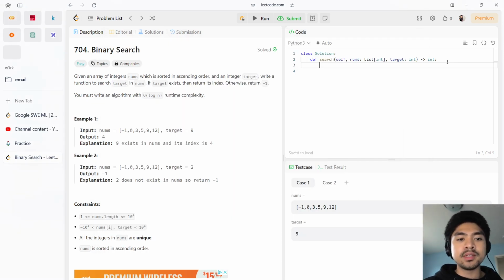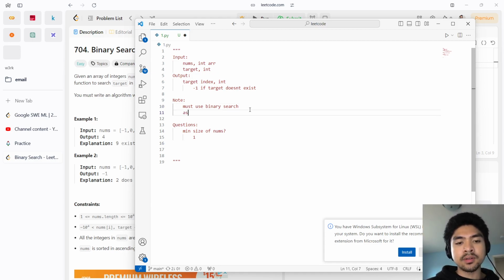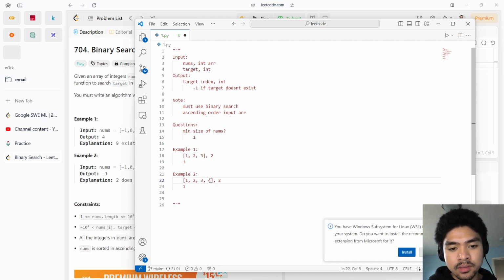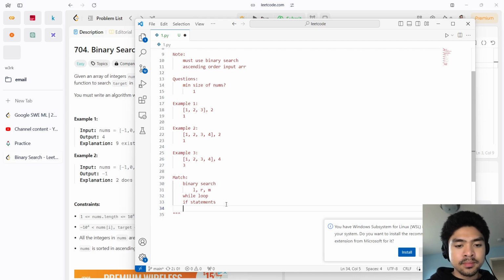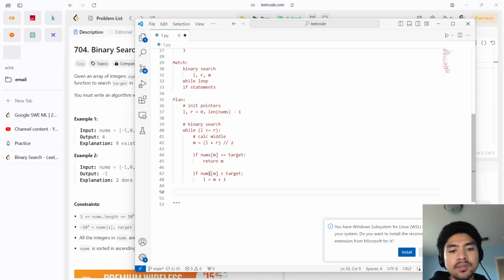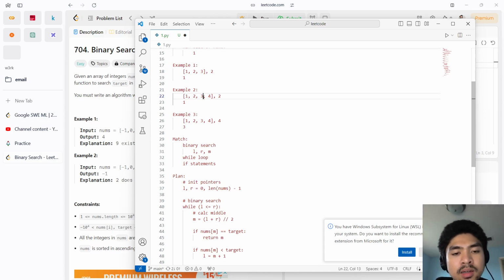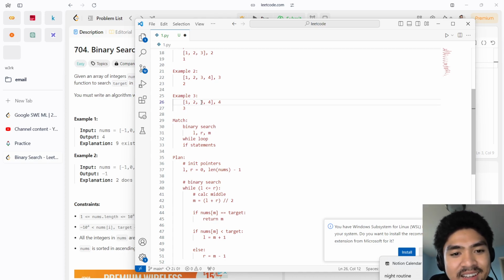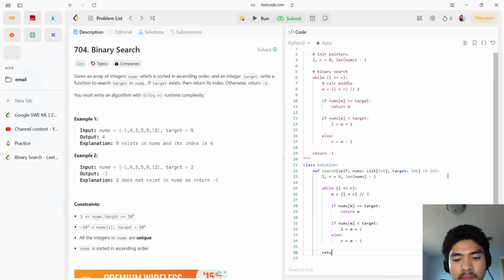704. Binary Search | LeetCode Solution Process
yee